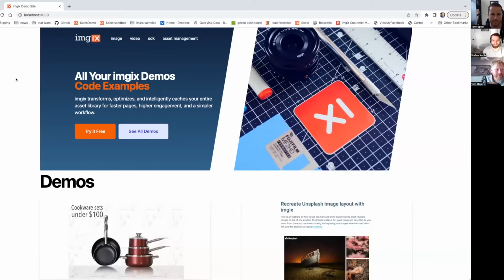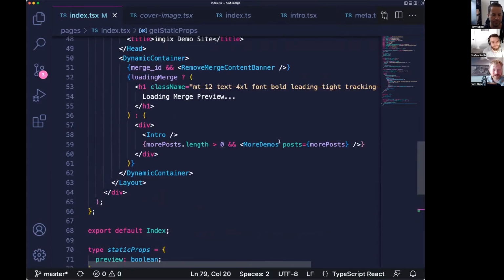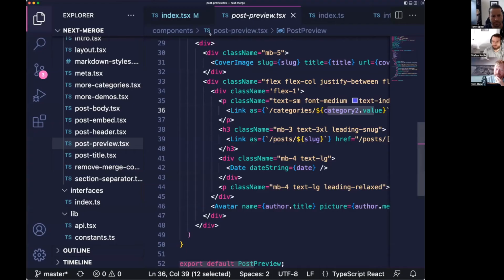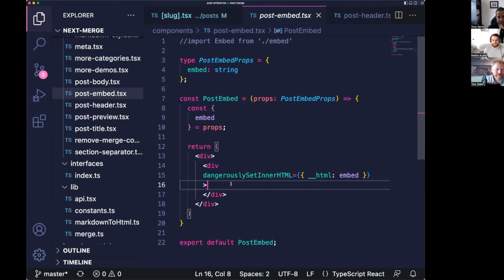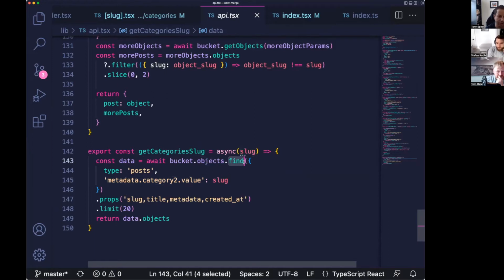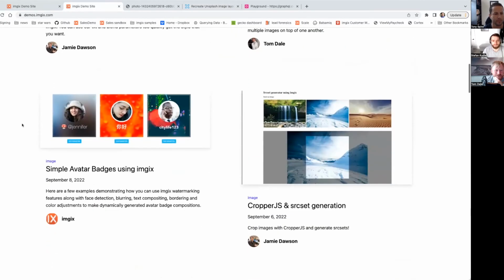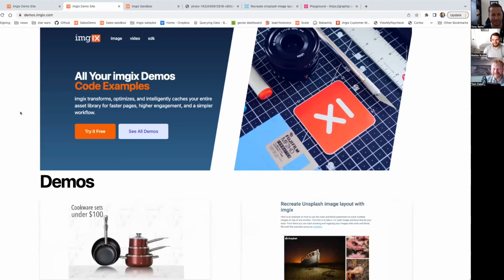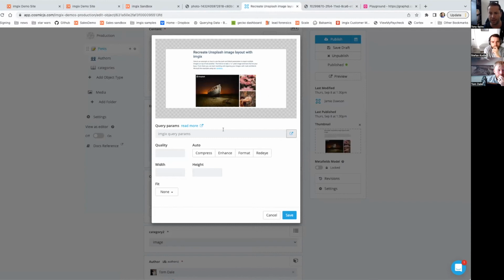#8 - Build Time - Building a code demo website with imgix and Cosmic headless CMS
In this episode, Tom Dale from imgix joins us to show us how he built a code demo website using imgix and Cosmic headless CMS.